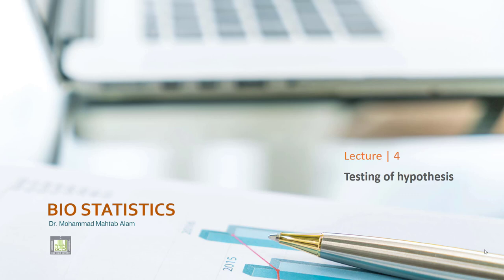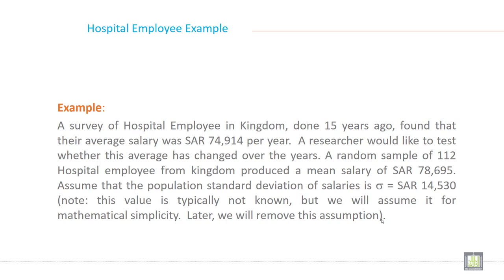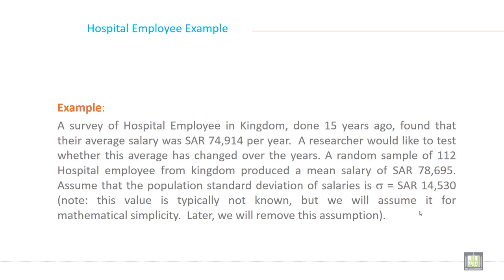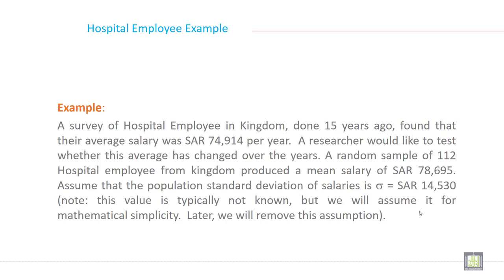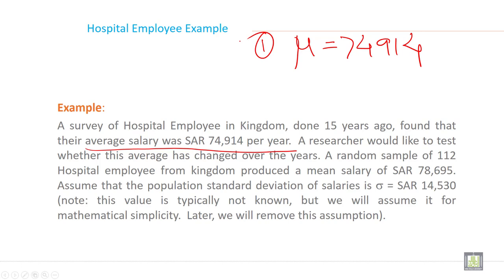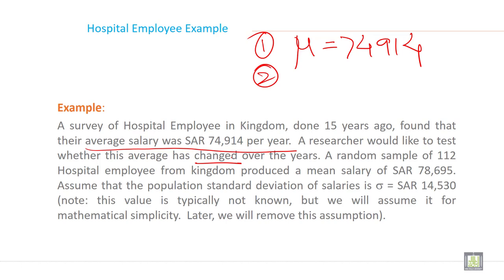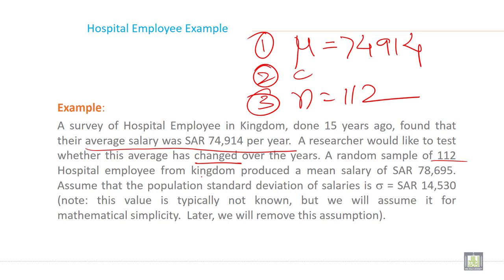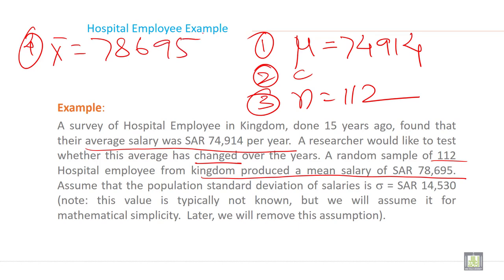Applied Biostatistics | U4-L3 | Steps of hypothesis testing - 1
Chapter 4 - Lecture 3 : Steps of hypothesis testing - 1
Hypothetical example of hypothesis questions
Identifying the important information from hypothetical example